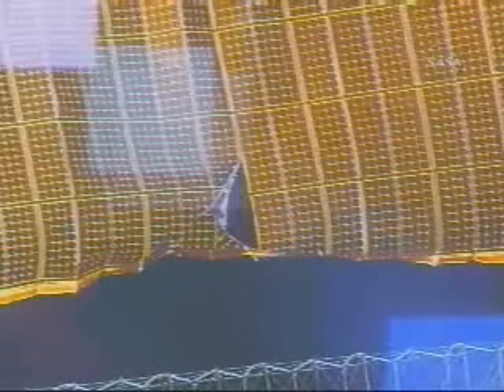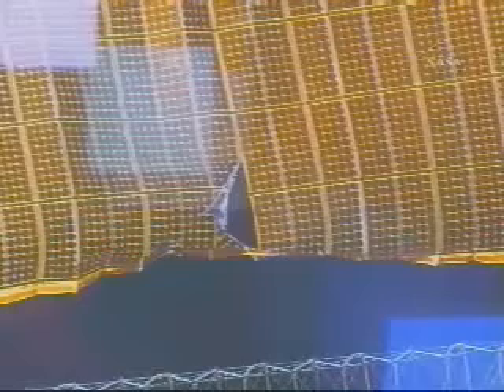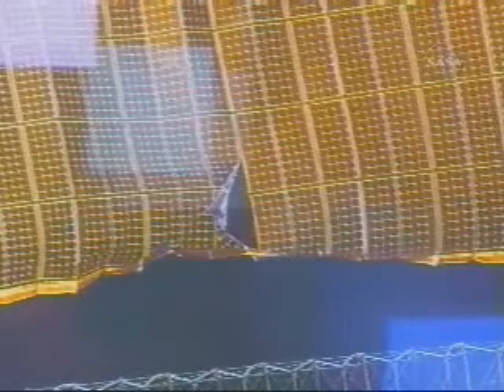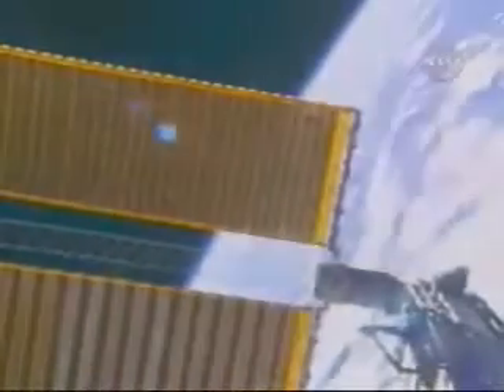Damage in the ISS 4B Solar Array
Damage discovered during the STS 120 Discovery Mission.